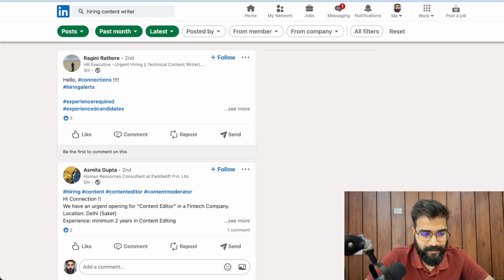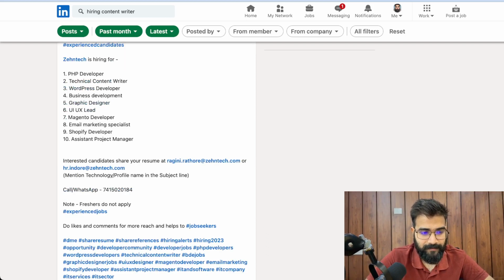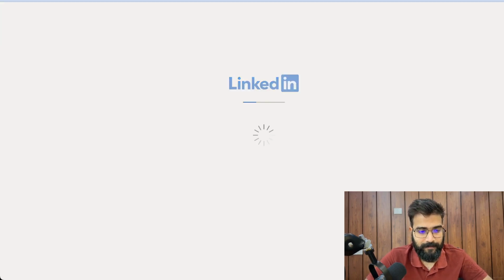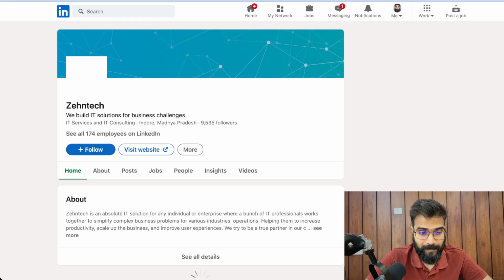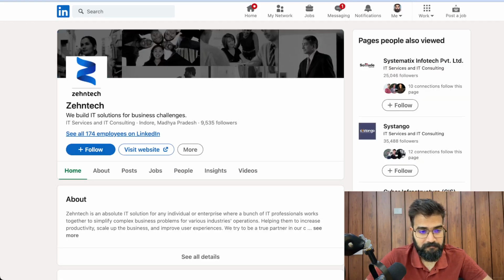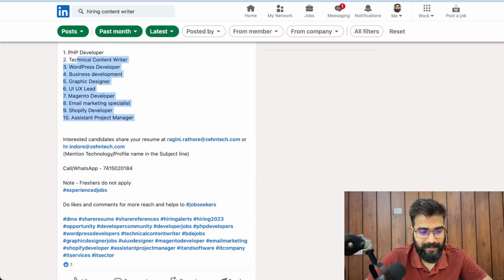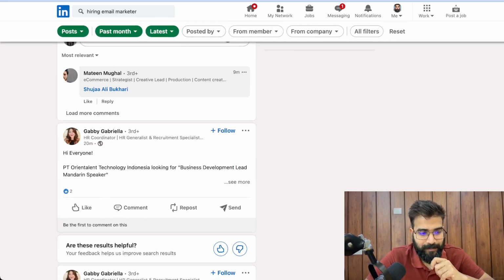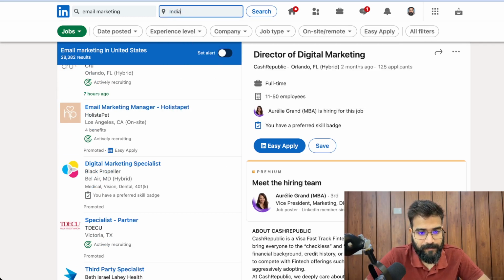How to send cold emails (if you've no experience)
. Welcome to this tutorial on how to send cold emails!

If you're new to cold emailing, don't worry - we're here to help you get started.

First, let's define what a cold email is.

A cold email is a message sent to someone you haven't previously contacted, with the goal of establishing a relationship or making a sale.

Cold emails can be a great way to reach new customers or connect with potential business partners.

Before you start writing your cold email, it's important to research your recipient.

Find out what their needs are and how your product or service can help them.

This will make it more likely that they'll be interested in what you have to offer.

Next, write a compelling subject line.

Your subject line is the first thing your recipient will see, so it needs to be attention-grabbing and make them want to open your email.

In the body of the email, start by introducing yourself and explain why you're reaching out.

Be brief and to the point.

Then, explain how your product or service can help the recipient, and include any relevant information such as pricing or special offers.

Be sure to personalize the email for your recipient, and avoid using a generic template.

Finally, include a call to action, such as asking for a meeting or phone call, or providing a link to your website for more information.

Make it easy for the recipient to take the next step.

Remember, cold emailing can be an effective way to build new relationships, but it's important to be respectful of your recipients' time and interests.

Be sure to follow best practices for email marketing, including being clear about how you got their email and including an unsubscribe link.

With these tips in mind, you'll be able to send cold emails that get results.

Remember that it takes time and practice to master the art of cold emailing, and don't be afraid to experiment and try new things.

Here's a free 2 hour course on how to prospect and close high ticket deals for your freelancing or agency business.